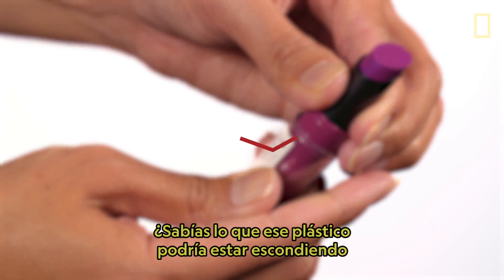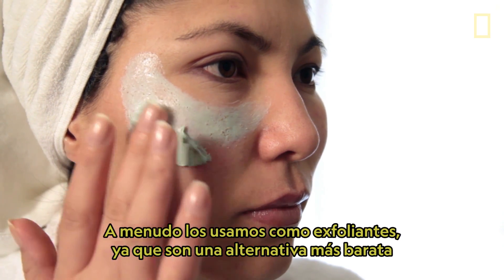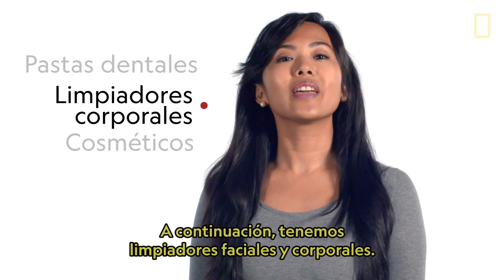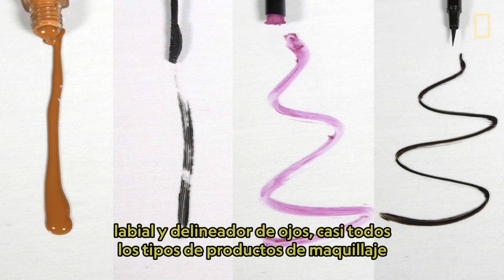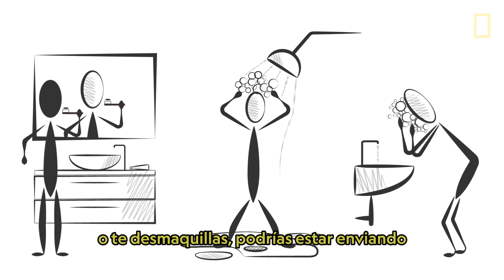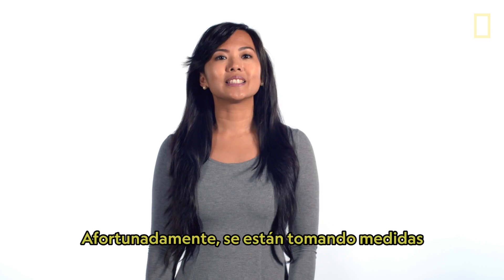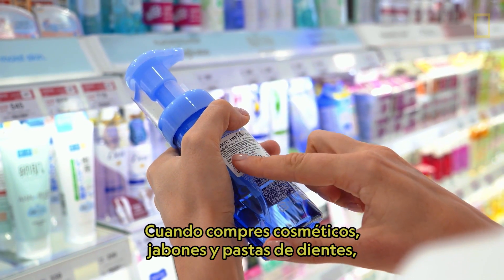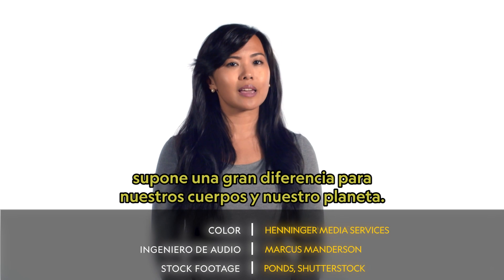¿Cómo eliminar los microplásticos de tu rutina de higiene y belleza? | Nat Geo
Puedes reducir el consumo de plástico, conoce cómo hacerlo en este video y desafía a tus amigos para que lo hagan. Conciencia PlanetOrPlastic, elige el planeta.